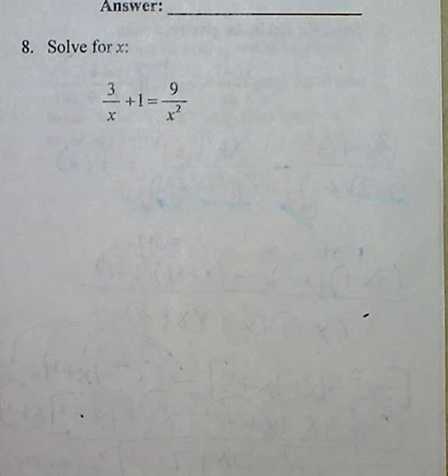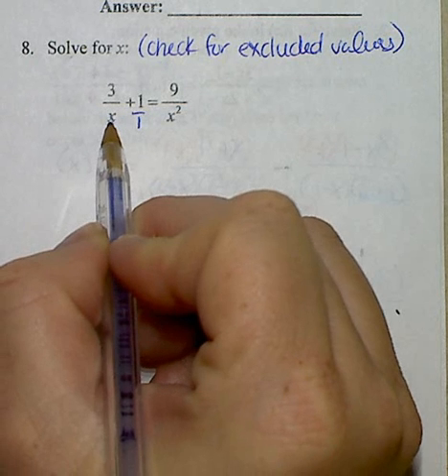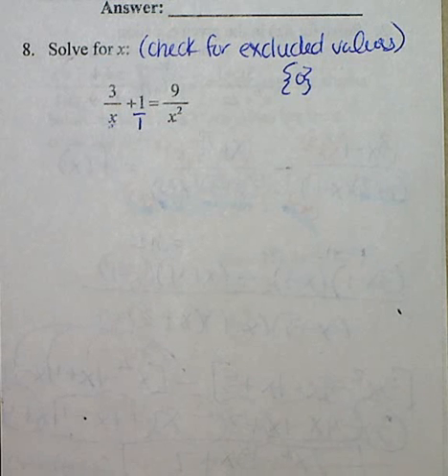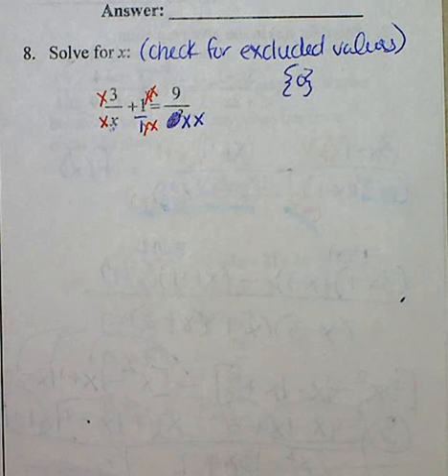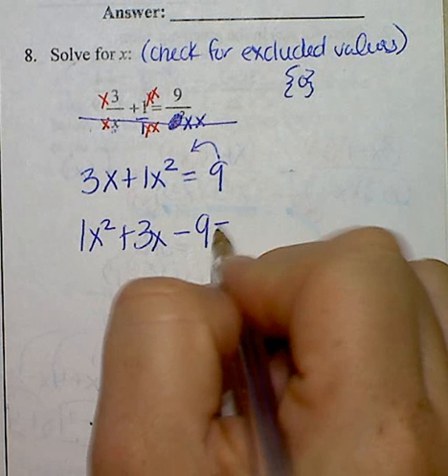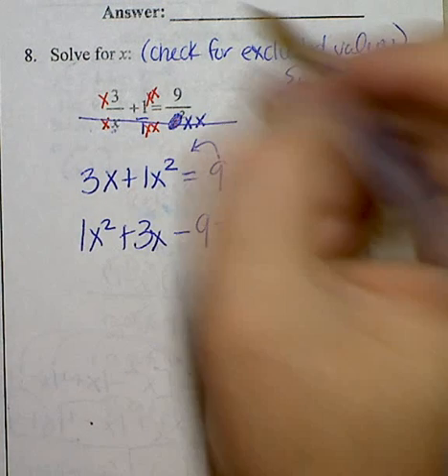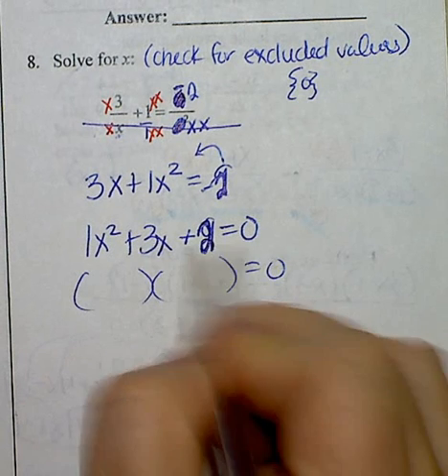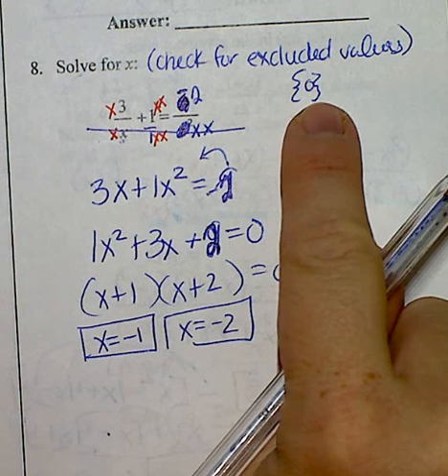Unit 5 Review - Question 8